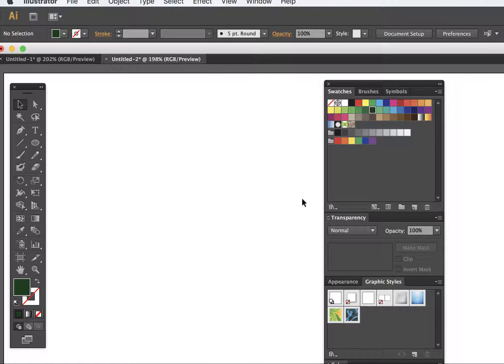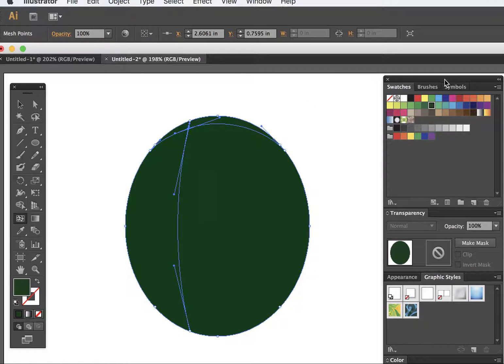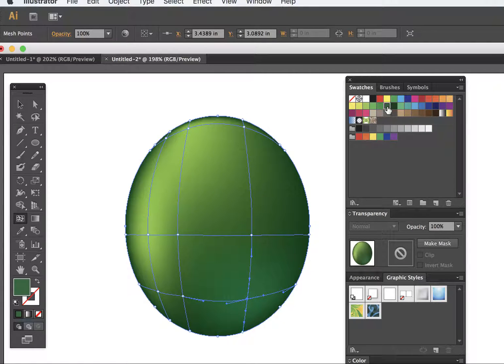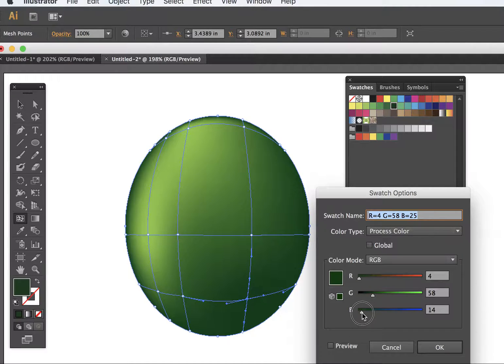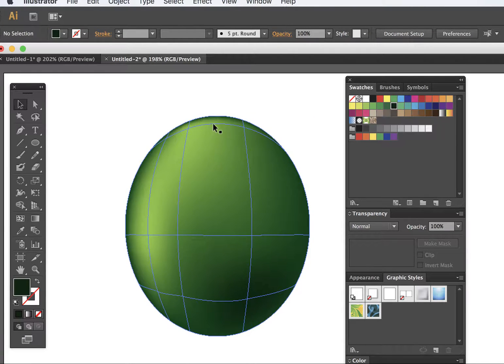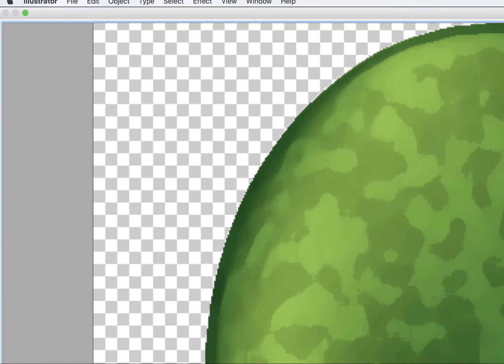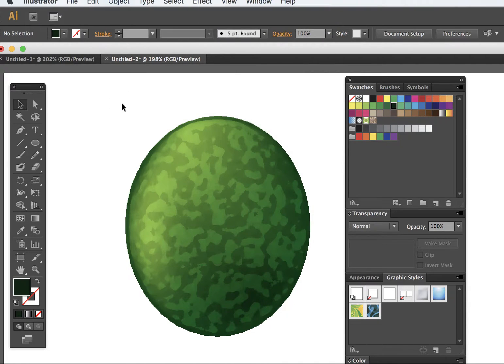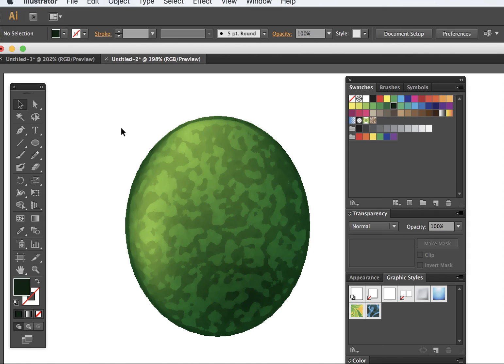watermelon mesh tool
Mr. Perez draws a water melon in Illustrator CS6 by drawing an eclipse, using the mesh tool and finally adding a pattern with the effects options of the software.